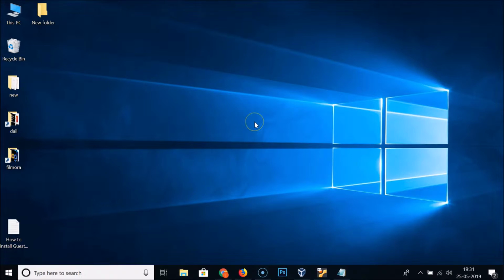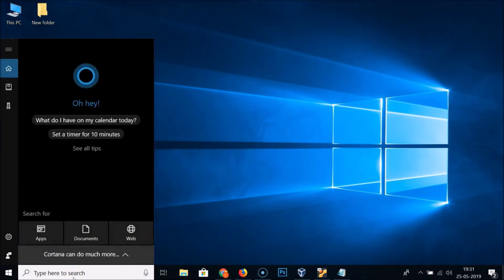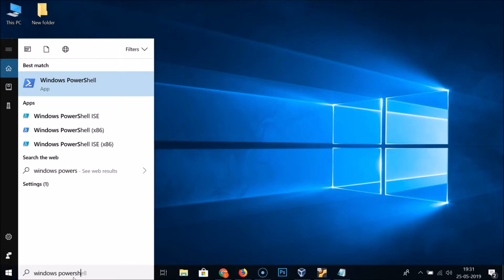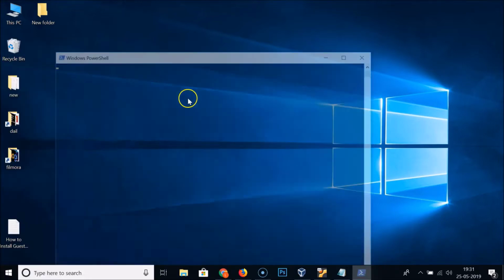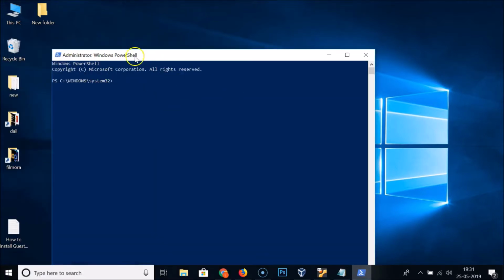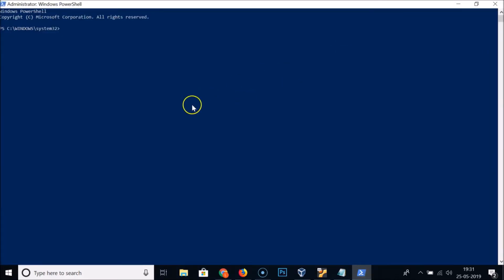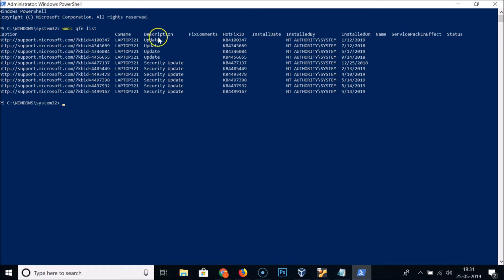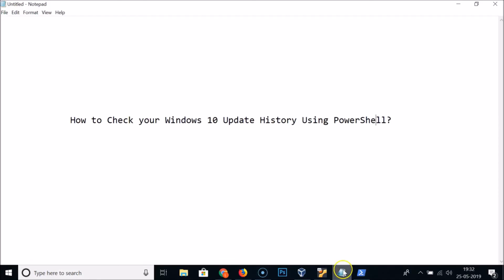How to Check your Windows 10 Update History Using Powershell?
Step 1: Click on the Search box.

Step 2: Do a Search for 'windows powershell'.

Step 3: Right Click on 'windows powershell', and then click on 'Run as Administrator'.

Step 4: Now, type command below:-

       wmic qfe list

      , and then hit enter.

Step 5: Now, you can see your windows 10 update history.

It's done